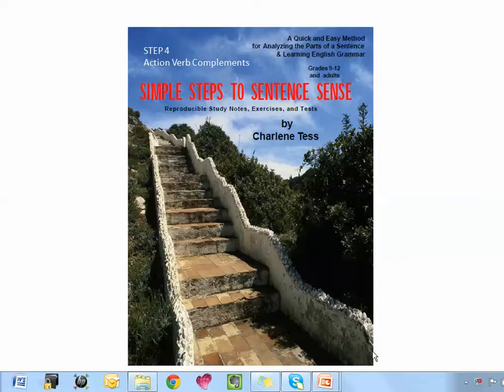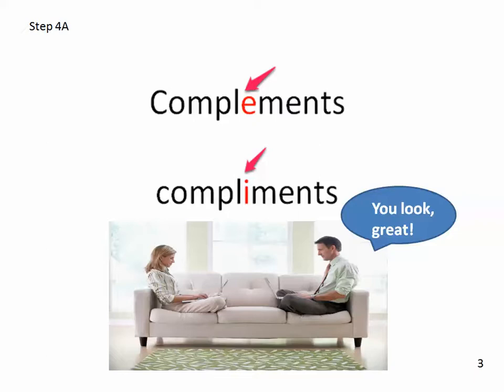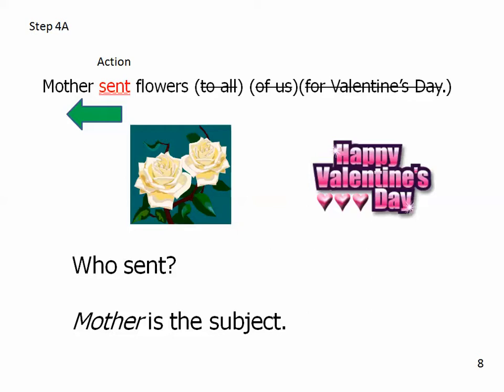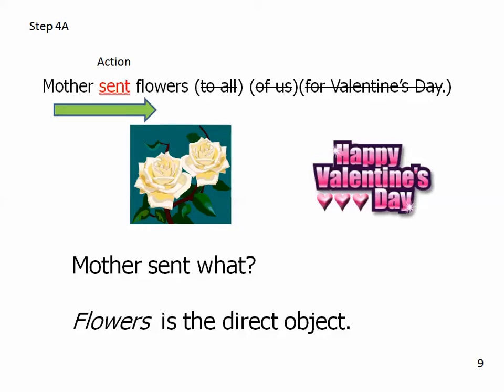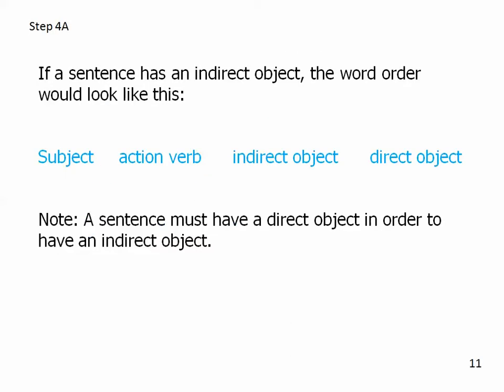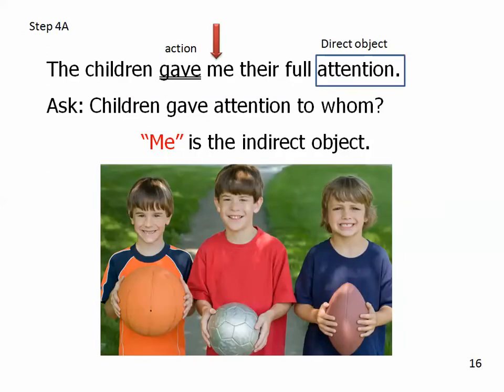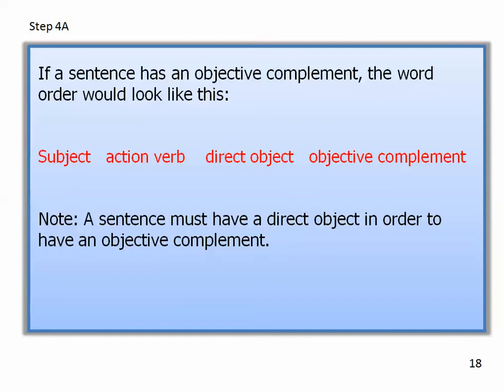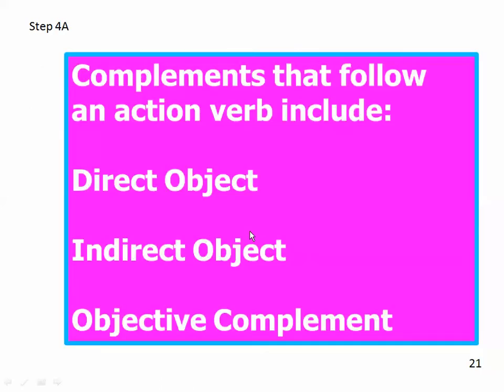Simple Steps to Sentence Sense Step 4- Part 1 - Action Verb Complementts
This short video will introduce you to Part 1 of Step Four: Finding the Action Verb Complements. to find the Simple Steps to Sentence Sense books. Discover the easy way to analyze English sentences and learn grammar by following the 8 Simple Steps to Sentence Sense that Charlene Tess has used with thousands of young people and adults.